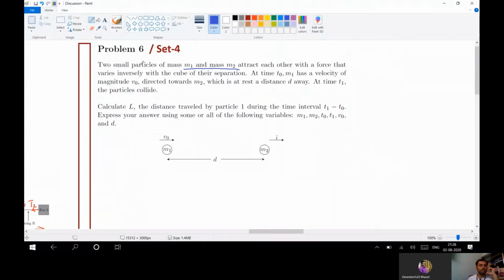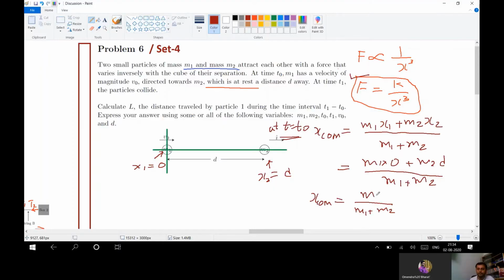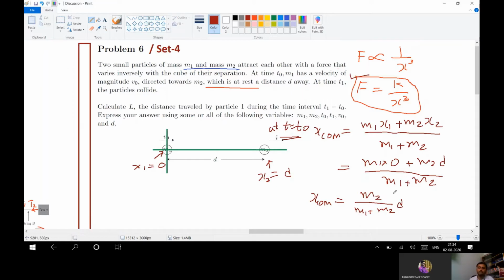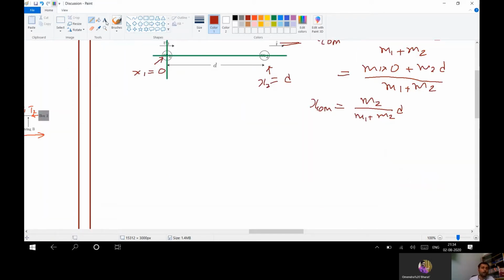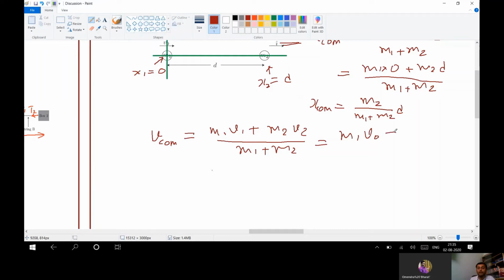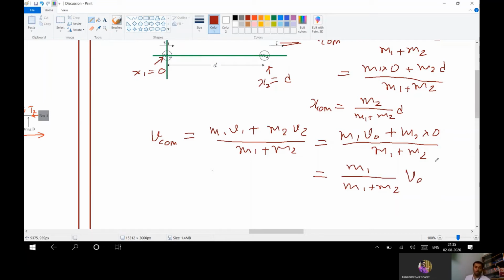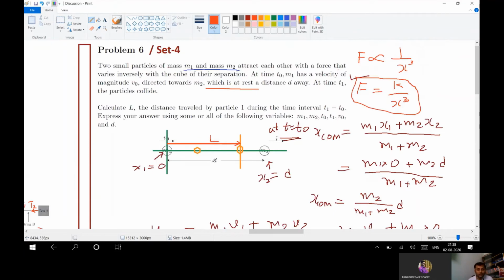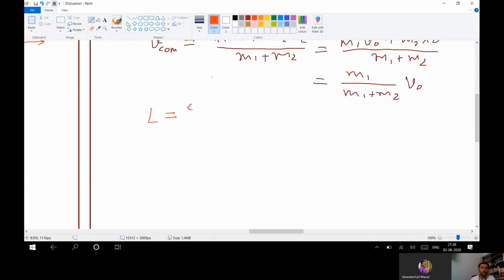My Live Classes with Skype or PHYOMS Omendra 'Bharat'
It's Completely Digital... Anyone from Anywhere can join me... to feel the Physics...